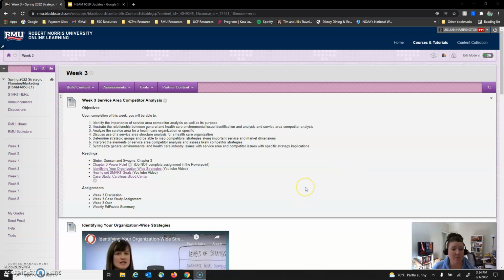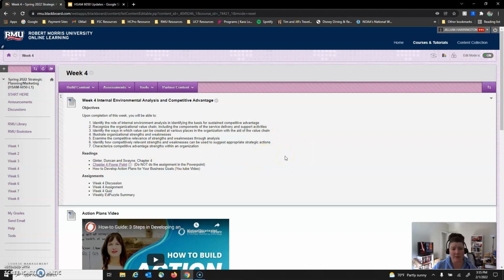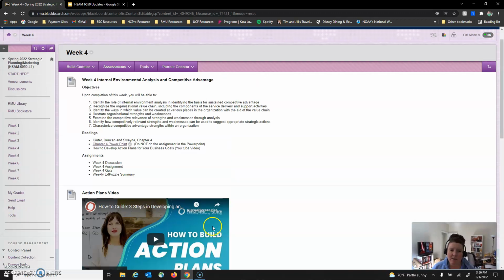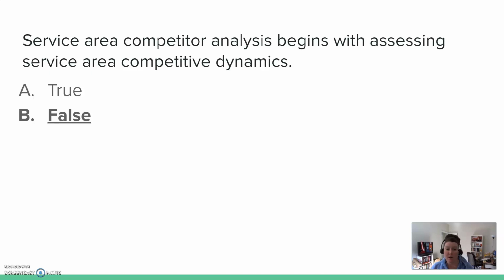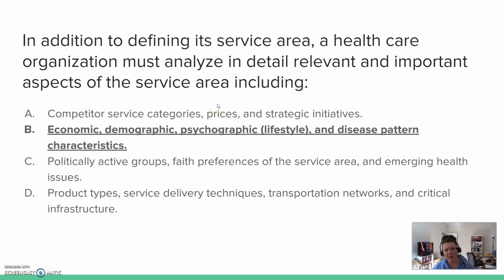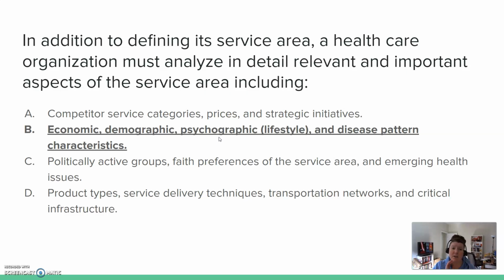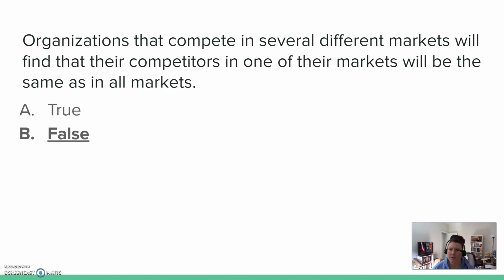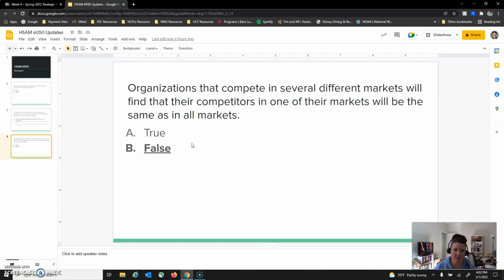HSAM 6050 wk4 sp21